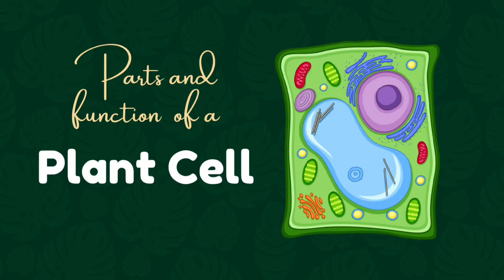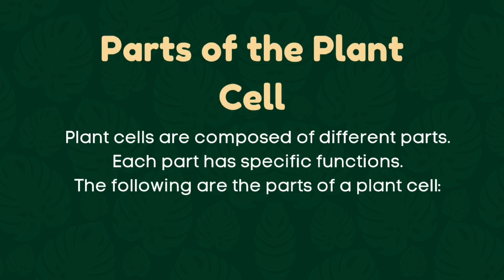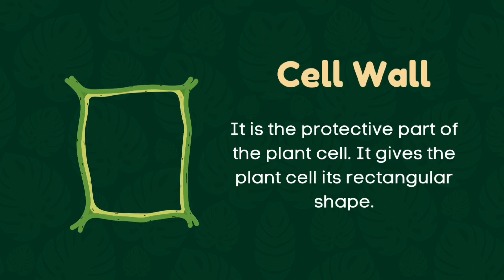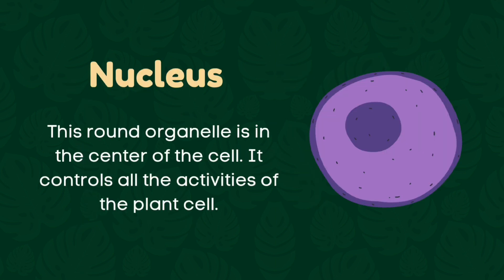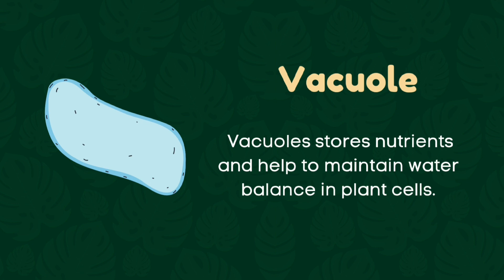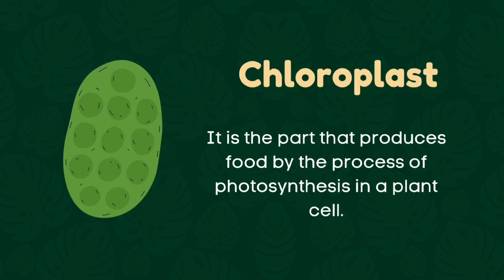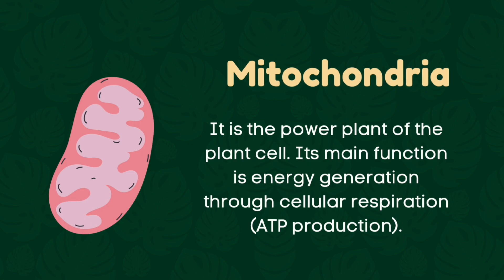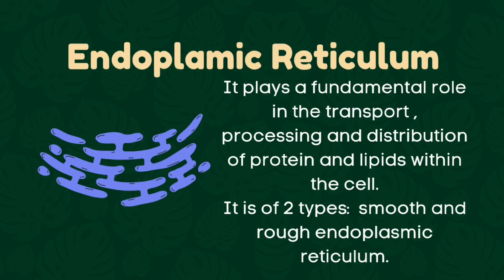Parts and function of Plant Cell| Structure and function of Plant cell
what are the functions of each plant cell organelles?

science educational videos for students

plant and animal cell structure
Structure of Plant cell
function of plant cell organelles
name the plant cell organelles
Structure of Plant cell with diagram
diagram of plant cell
function of cell wall
function of cell membrane
function of mitochondria
function of Golgi apparatus
function of endoplasmic reticulum
function of nucleus
function of lysosomes
function of ribosomes
function of nucleuolus
function of cytoplasm
function of chloroplast
function of rough endoplasmic reticulum
function of smooth endoplasmic reticulum
powerhouse of the cell
function of Central vacuole